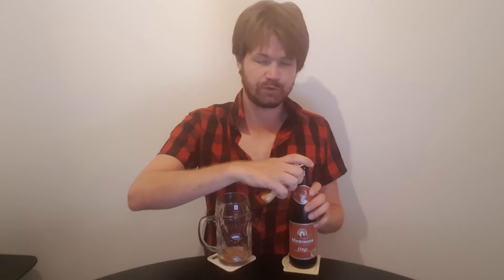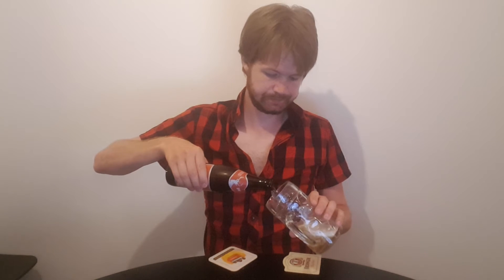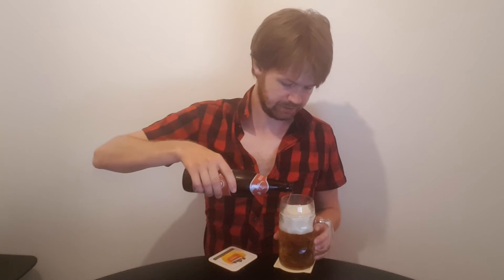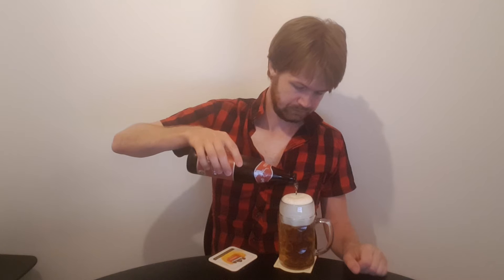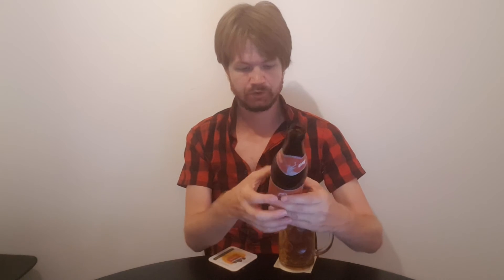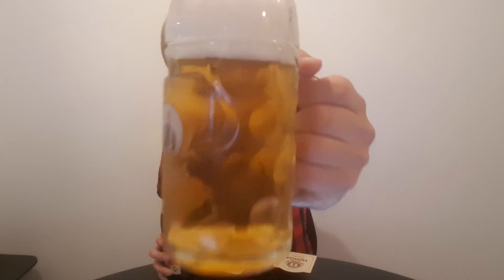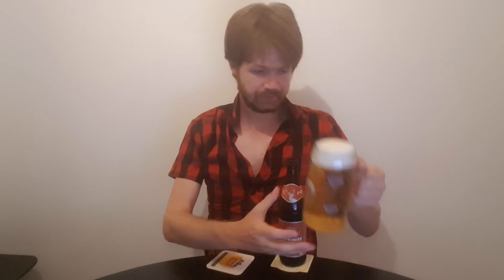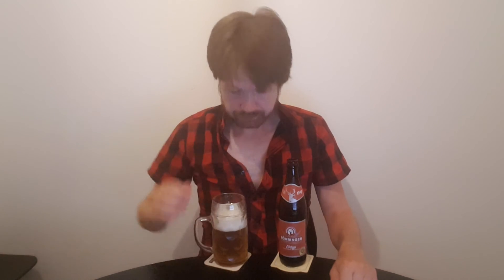Beer review #763 Hirschbrauerei Schilling Böhringer Urtyp 🇩🇪